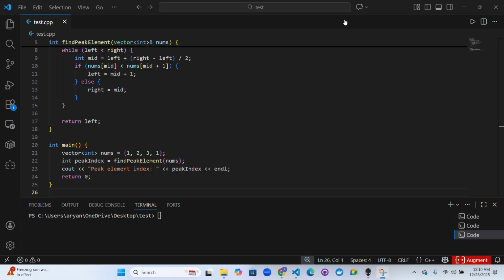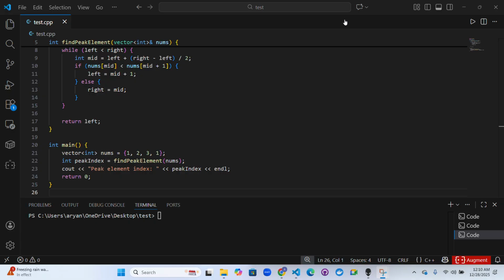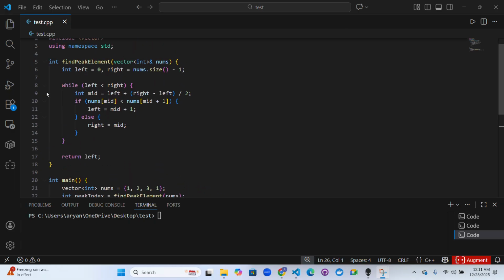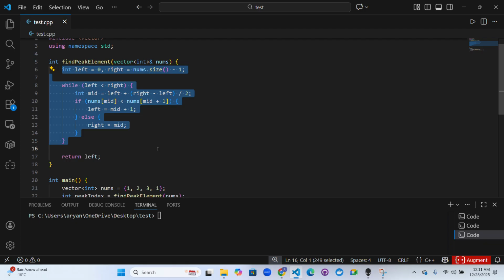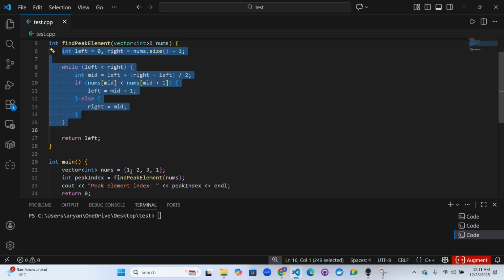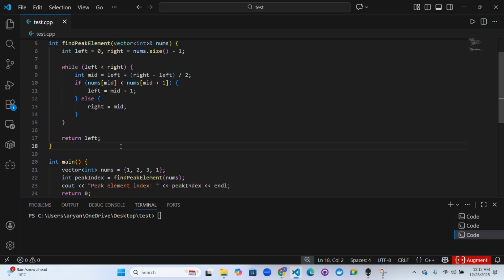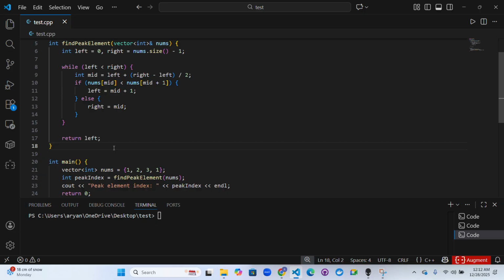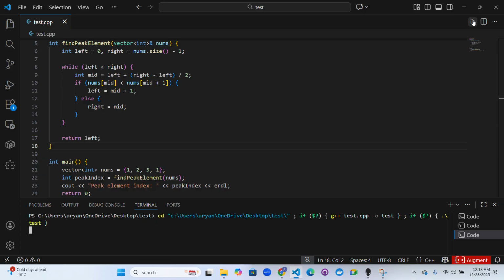Find the Peak Element in Array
Find the Peak Element Array